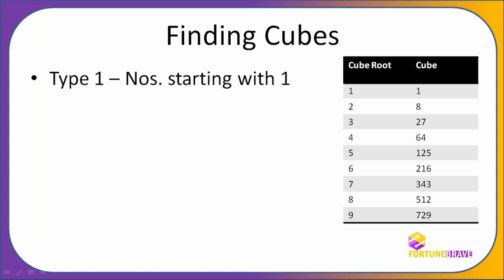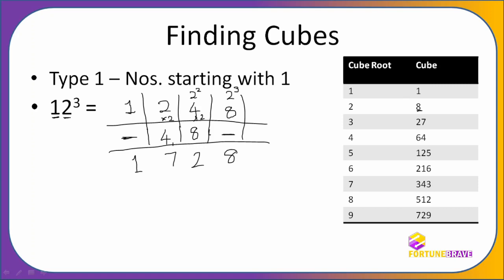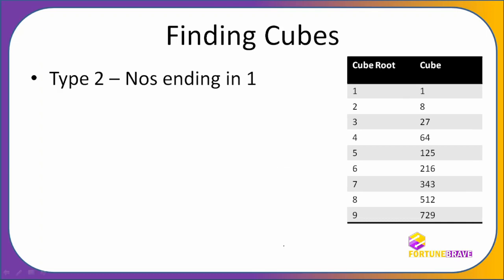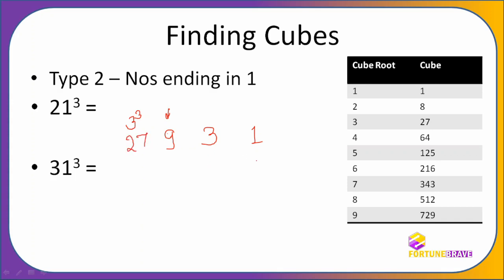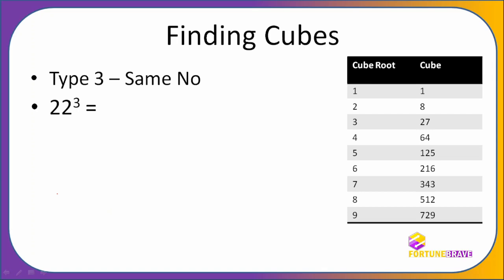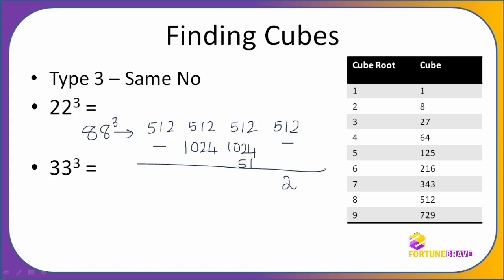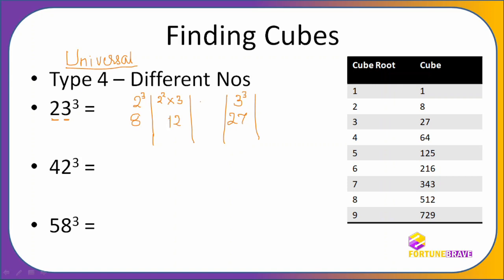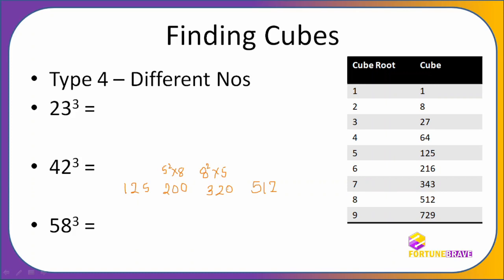Find Cubes without multiplying...